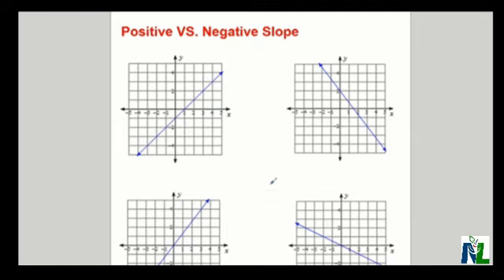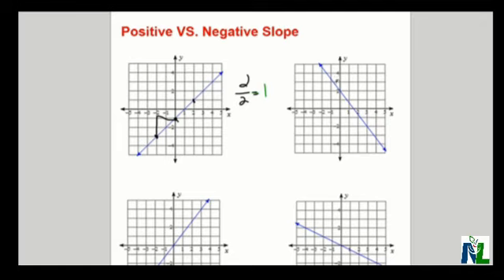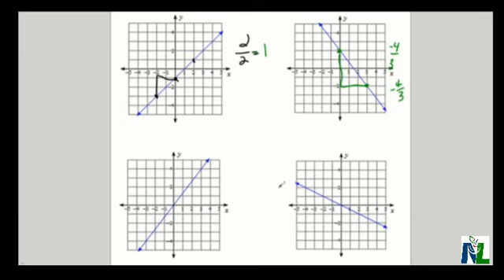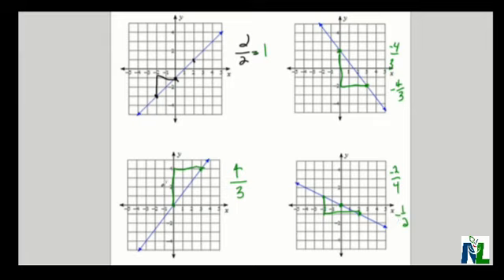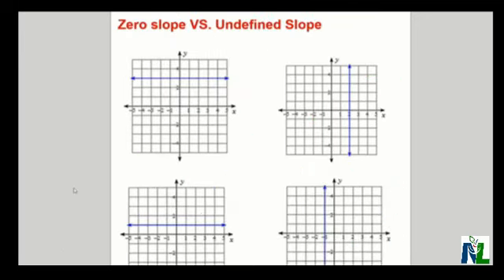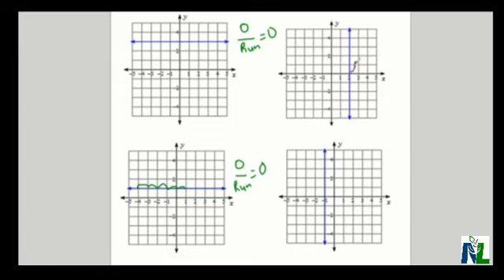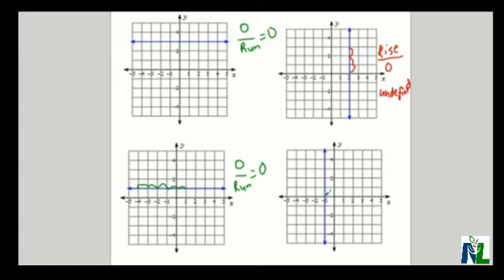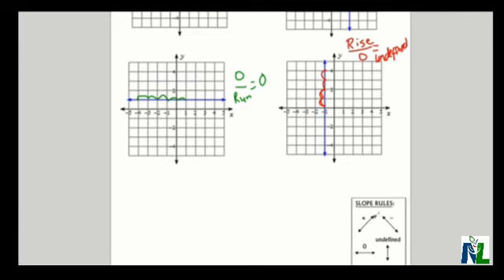Positive Negative Zero Undefined Slopes